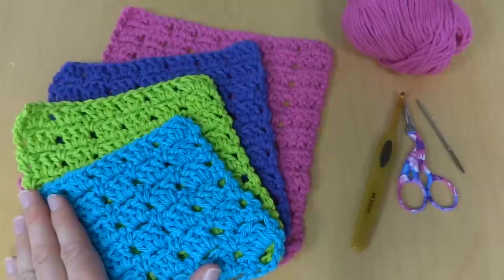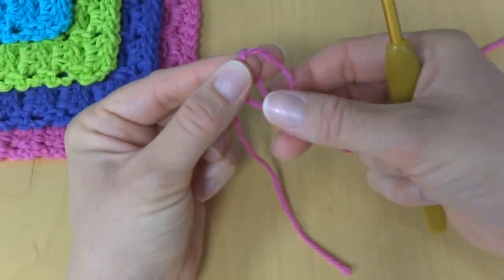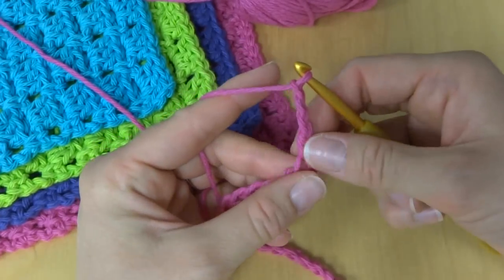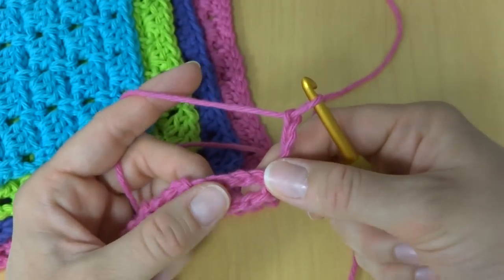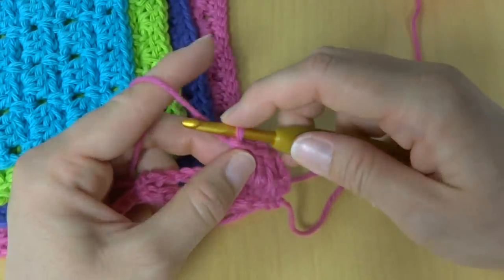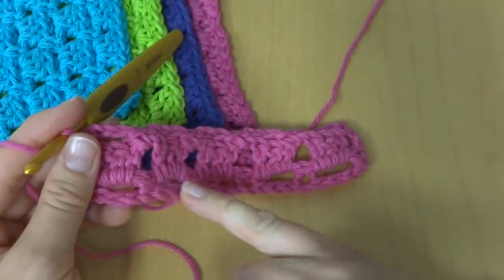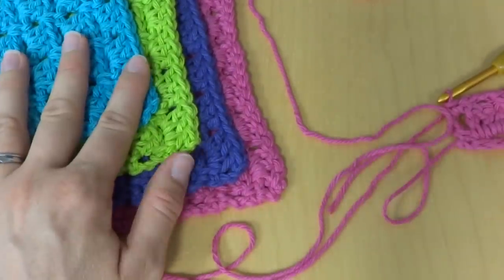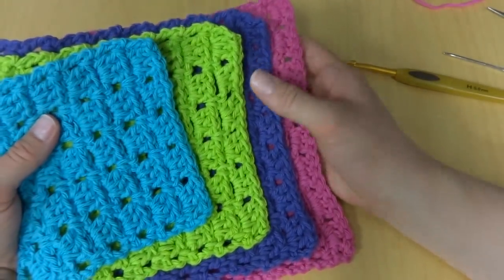How To Crochet Sparkling Clean Dishcloths (Four Different Sizes!)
These Sparkling Clean Crochet Dishcloths are the perfect all-purpose dishcloth pattern. Using a few basic stitches, they also come in four different sizes, from extra small for a pot scrubber, all the way to a large size for a super handy dishcloth. They are quick to whip up and are a lot of fun to experiment with different colors.

00:00 Introduction
00:30 Supplies
00:53 Sizing
02:08 Starting Chain
03:55 Foundation Row
06:15 Row One
10:02 Row Two
12:30 Pattern Repeats